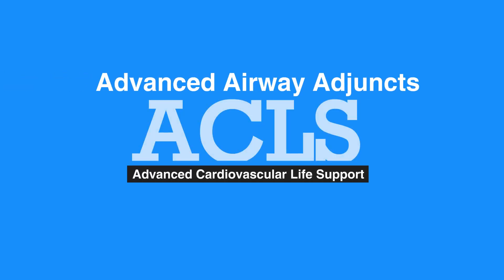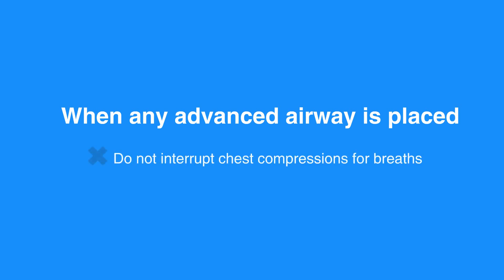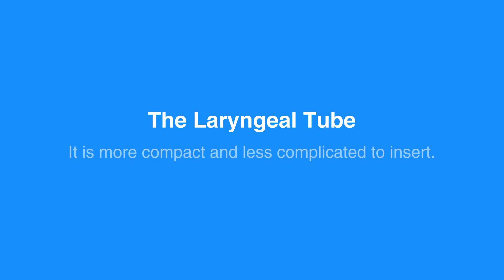4g. Advanced Airway Adjuncts, Advanced Cardiac Life Support (ACLS) (2020) - OLD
Advanced Airway Adjuncts is the seventh lesson in chapter 4. This lesson discusses advanced airway adjuncts and when to use them.

"Please keep in mind that when any advanced airway is placed, do not interrupt chest compressions for breaths. Give one breath every 6 to 8 seconds.

The endotracheal tube, or ET, is an advanced airway alternative. It is a specific type of tracheal tube that is inserted through the mouth or nose. It is the most technically difficult airway to place; however, it is the most secure airway available. Only experienced providers should perform ET intubation. This technique requires the use of a laryngoscope. Fiber optic portable laryngoscopes have a video screen, improve success, and are gaining popularity for field use.

The laryngeal mask airway, or LMA, is an advanced airway alternative to ET intubation and provides comparable ventilation. It is acceptable to use the LMA as an alternative to an esophageal-tracheal tube for airway management in cardiac arrest. Experience will allow rapid
placement of the LMA device by an ACLS provider.

The laryngeal tube advantages are similar to those of the esophageal-tracheal tube; however,
the laryngeal tube is more compact and less complicated to insert. This tube has only one larger
balloon to inflate and can be inserted blindly.

The esophageal-tracheal tube (which is sometimes referred to as a combitube) is an advanced airway alternative to ET intubation. This device provides adequate ventilation comparable to an ET tube. The combitube has two separate balloons that must be inflated and two separate ports. As a provider, you must correctly determine which port to ventilate through to provide adequate oxygenation."